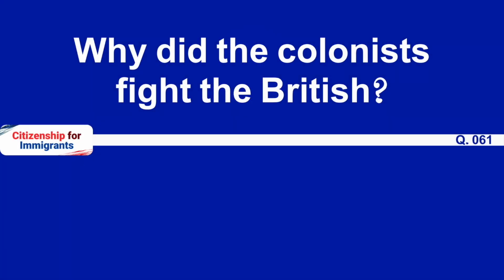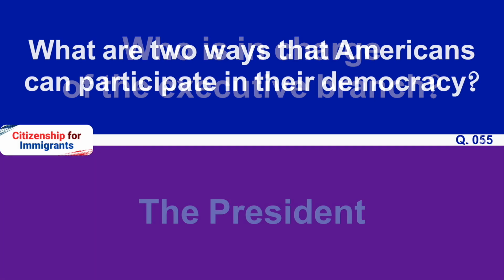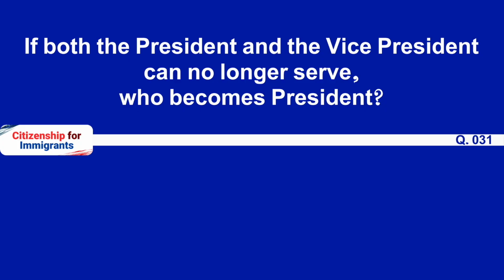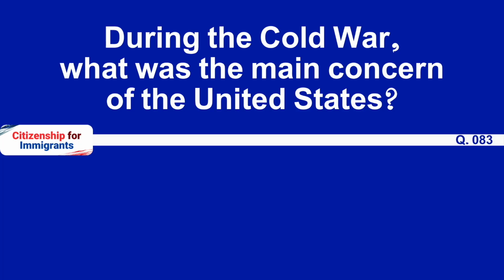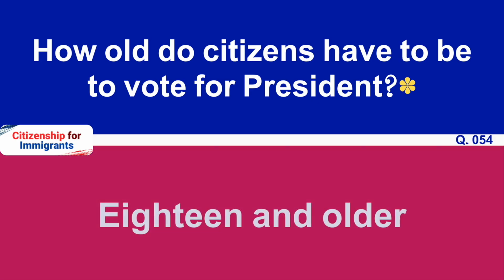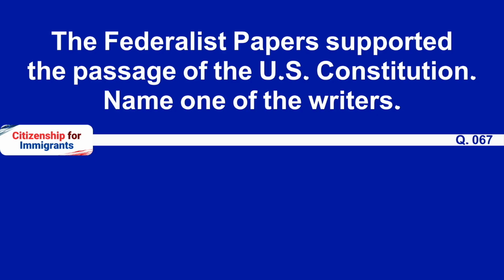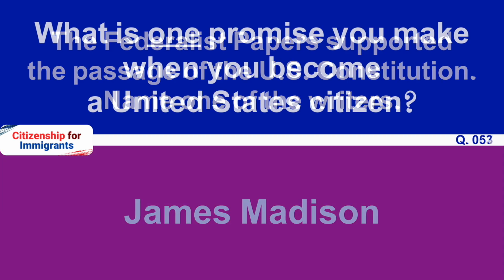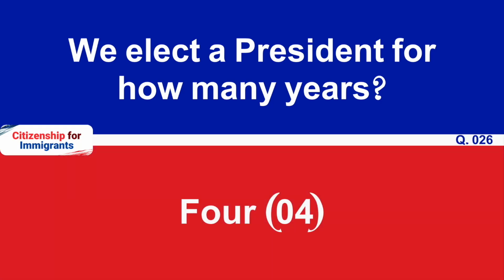2025 random 100 civics questions and answers - U.S. citizenship interview I N400 Interview